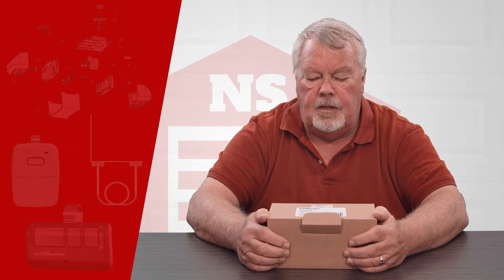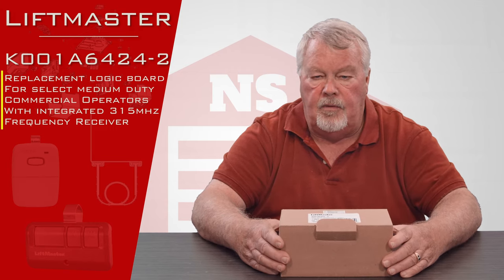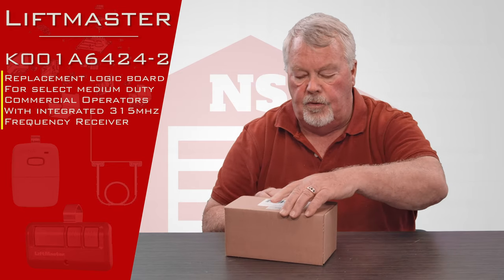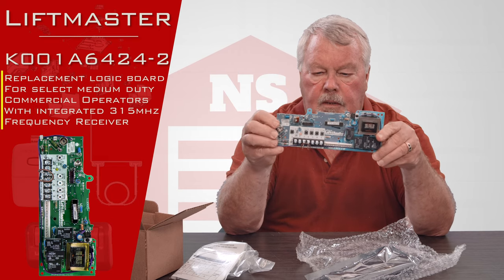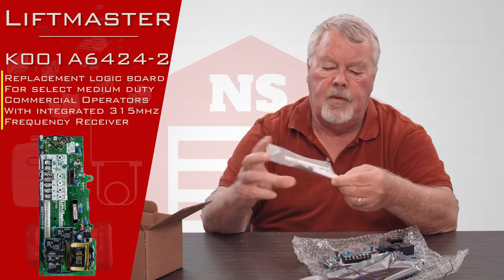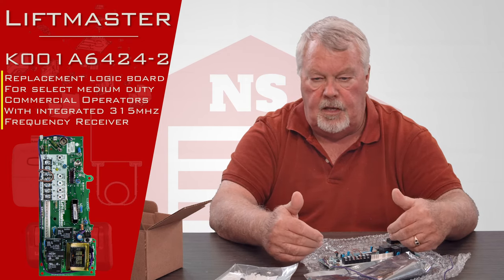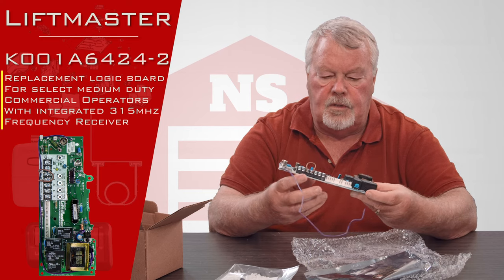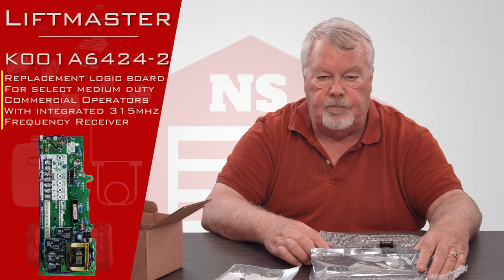LiftMaster Medium Duty Logic Board K001A6424-2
Get the LiftMaster K001A6424-2 Medium-Duty Logic Board with integrated 315 MHz receiver from North Shore Commercial Door today. LiftMaster K001A6424-2 is a brand new, genuine LiftMaster replacement logic board. The integrated 315 MHz radio receiver accepts unlimited dip switch remotes. K001A6424-2 is a replacement logic board for use with the following LiftMaster Medium-Duty Commercial Operators:

MT5011E
MT5011U
BMT5011U
MJ5011U
MH5011U
MHS5011U
MGJ5011U
Product Highlights:

Item Number: K001A6424-2
Logic board w/integrated 315 MHz radio receiver
New, genuine LiftMaster replacement logic board
Compatible with the LiftMaster medium-duty commercial operators listed above

NorthShoreCommercialDoor.com Production